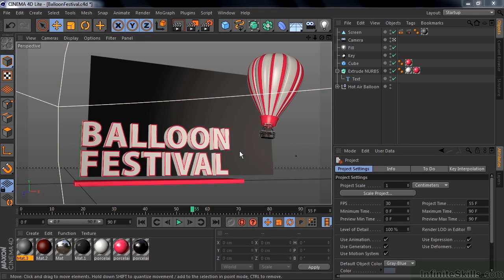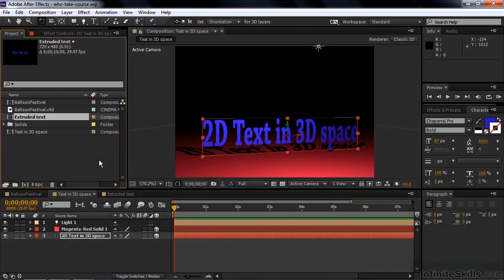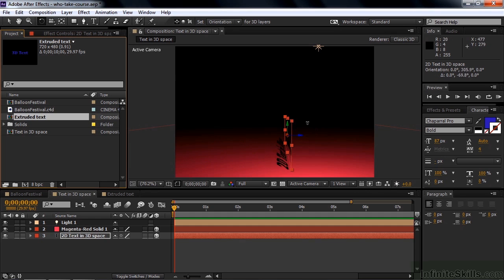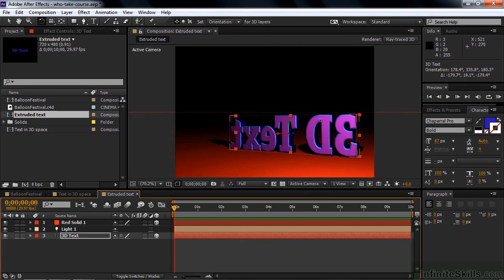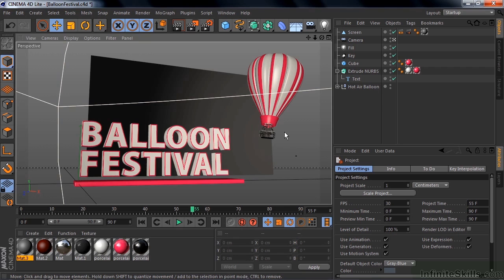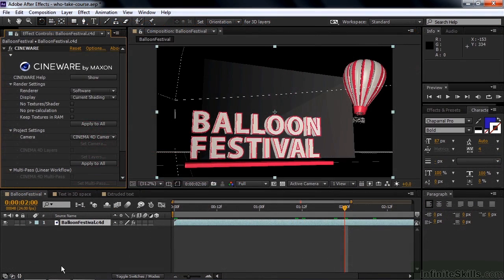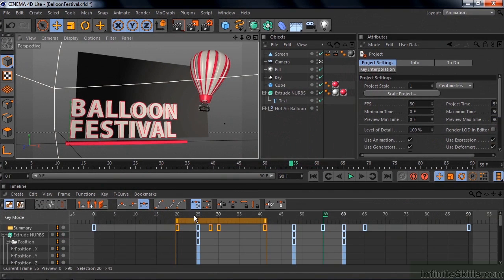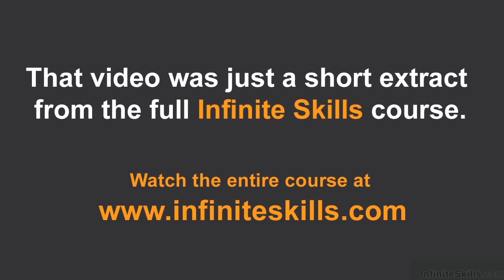Cinema 4D Lite Tutorial | Who Should Take This Course